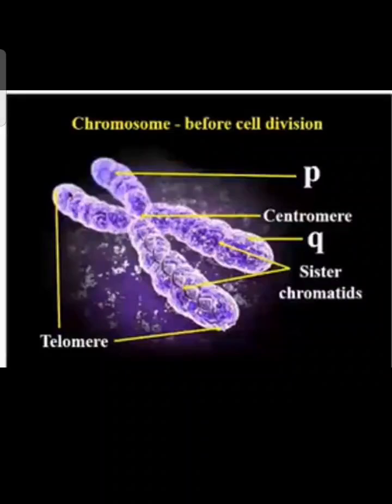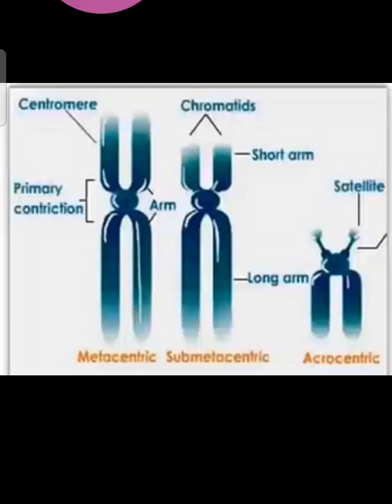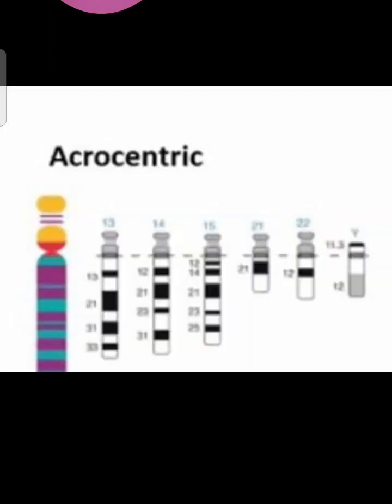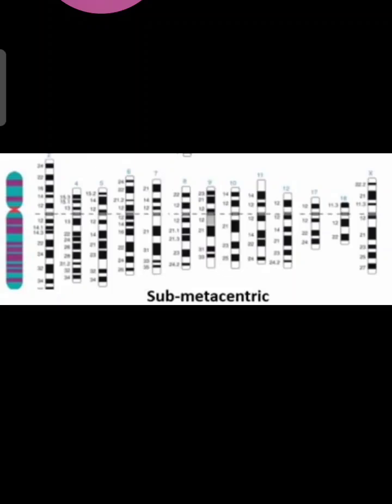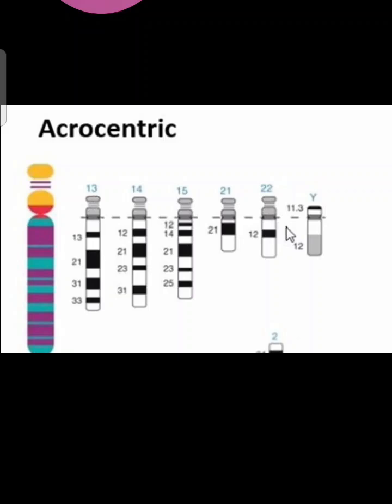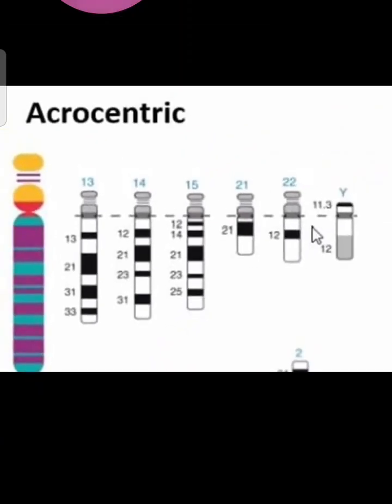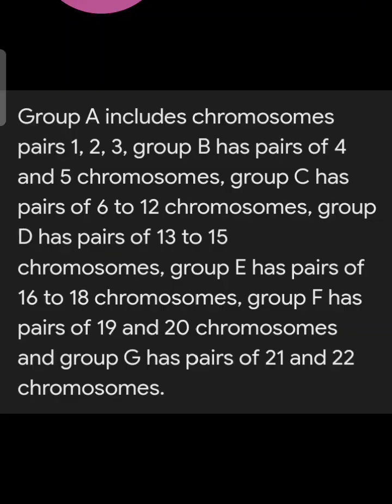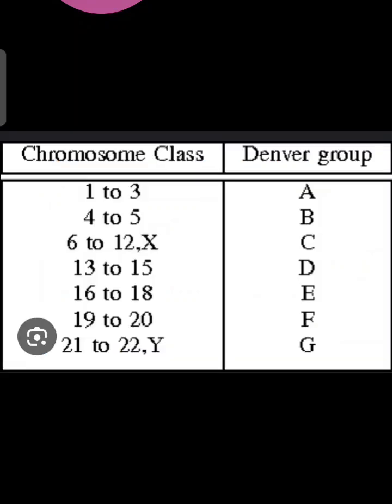metacentric, submetacentric , acrocentric chromosome